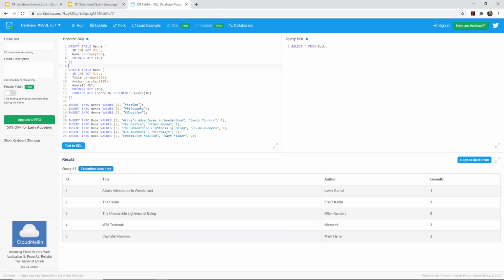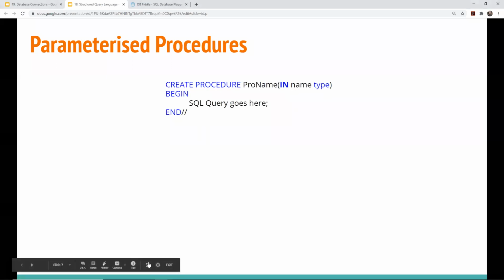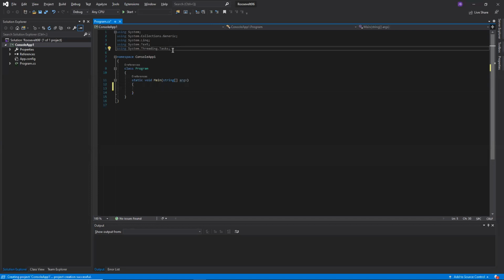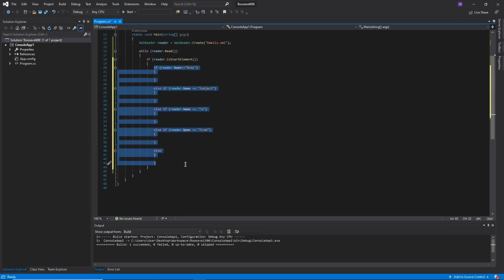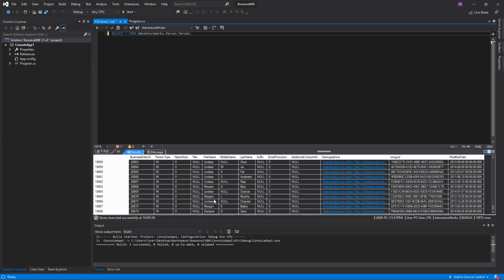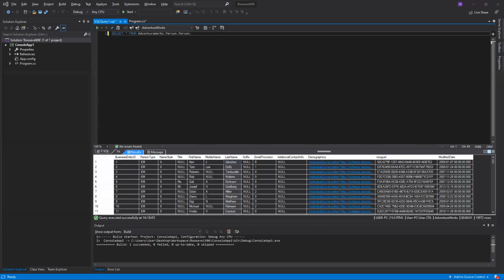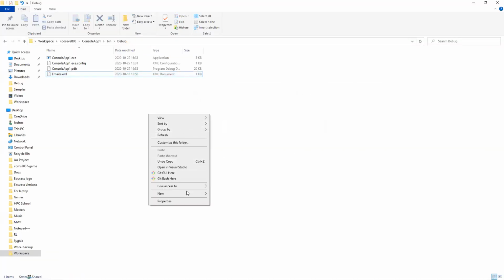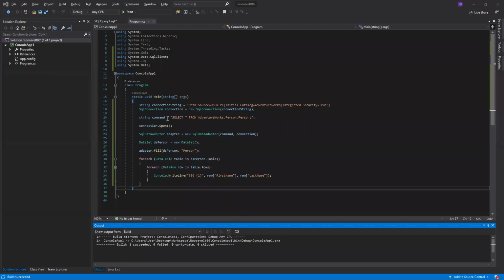Roosevelt High - Procedures and Database Connections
We concluded chapter 6, and finished all the content of the MTA course!